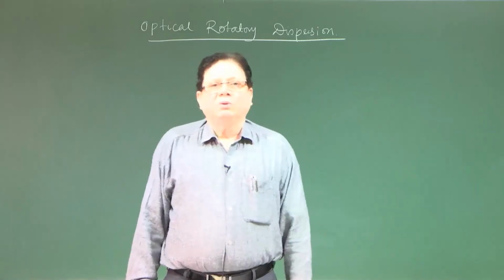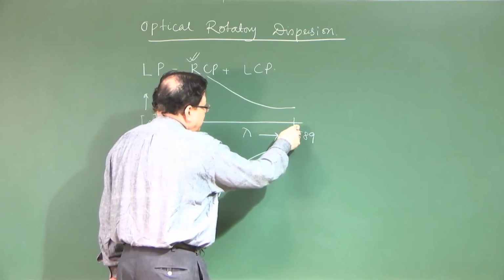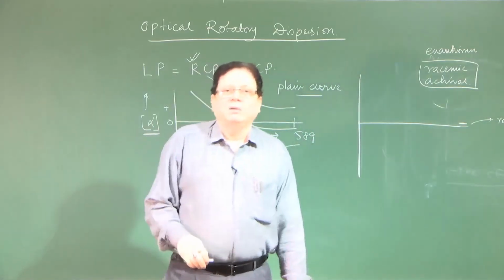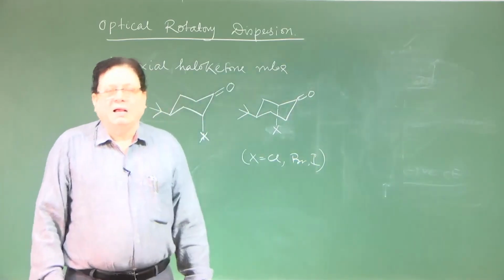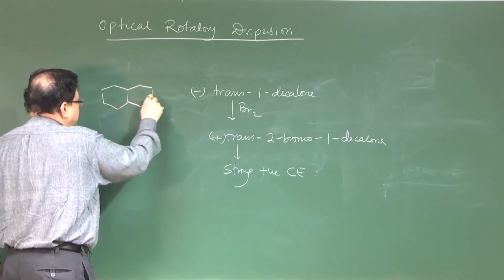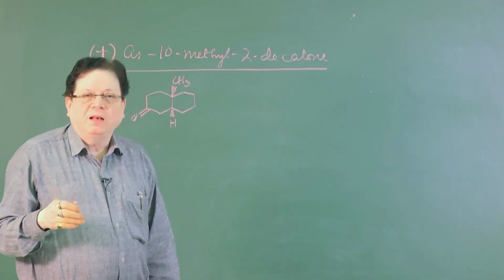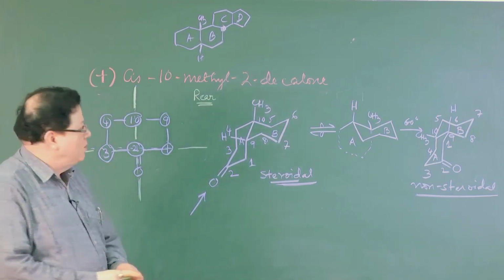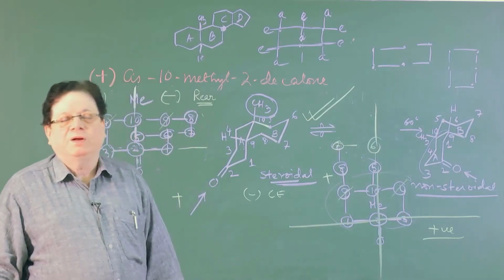ORD, CD and Cotton Effect (CE); Empirical rule to determine the sign...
This video explains Optical Rotatory Dispersion (ORD) (0:53) and Circular Dichroism (CD) (0:55), two phenomena linked to chiral molecules. It details how these are used to determine molecular conformation and configuration (1:08), focusing on the concept of the Cotton Effect (10:45) (positive or negative) as a key indicator. The video also introduces the ""two-axial haloketone rule"" (18:50) and demonstrates its application in determining molecular structures (25:07).

Title: ORD, CD and Cotton Effect (CE); Empirical rule to determine the sign of CE, 2-axial haloketone rule
Subject: Chemistry
Name of Presenter: Prof. A. Basak